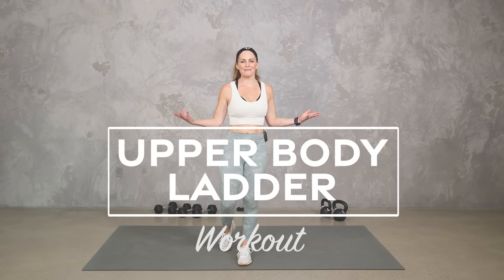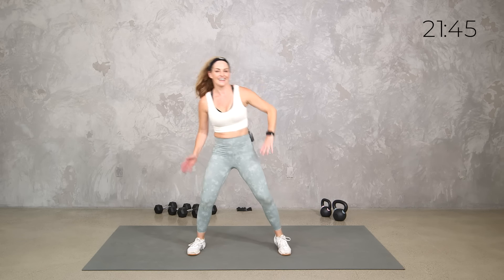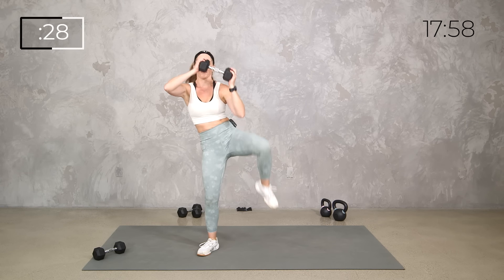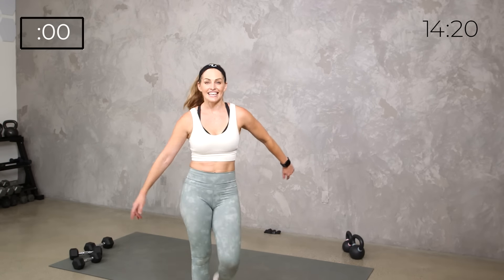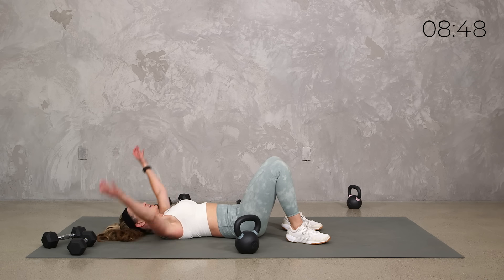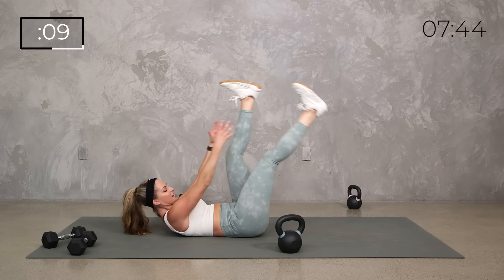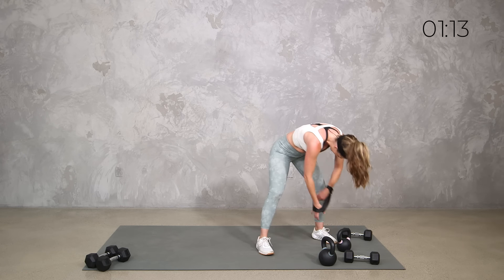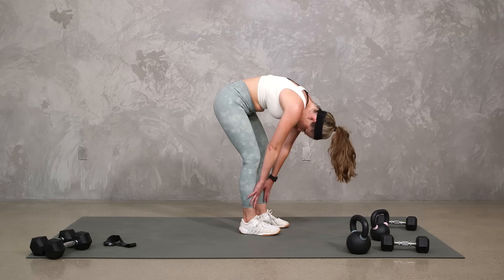25: Upper Body Ladder Workout | 25 Minutes of Sculpt & Burn for ARMS and ABS!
It's Day 25 of your Holiday HIIT 2024 Challenge!  This sculpt-and-burn workout targets your entire upper body. Using dumbbells, optional kettlebells, and mini bands, work your arms, back, chest, shoulder, and core muscles, alternating between 45- and 30-second intervals.

(it's FREE and the best way to support my small business!!) Help me reach ONE MILLION subscribers, as this will help us reach more people and will allow me to develop many more programs for YOU!

The newsletter gives you links to all the workouts in advance, and I send you a FREE monthly calendar so you know exactly what workout to do each day! Plus, keep up with my latest offerings and blogs on fitness and nutrition.

3️⃣ Need motivation, accountability, and nutrition guidance?
The BodyFit Athletic Club is a virtual community where we offer effortless and approachable nutrition, positive fitness, no-fuss recipes, accountability, motivation, and a supportive community for EVERYBODY—at a fraction of the cost of a standard gym membership.

➡️ MY FAVORITES
All things AMAZON

➡️ TODAY'S WORKOUT
0:00 Intro
0:40 Warm Up
3:51 Circuit 1
11:29 Circuit 2
20:51 Circuit 3
25:40 Cool Down

Amy